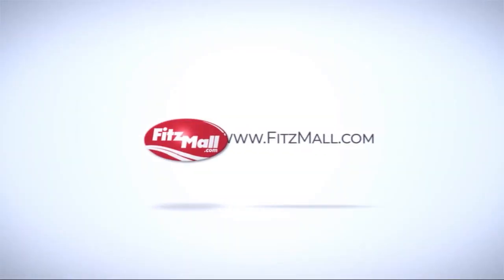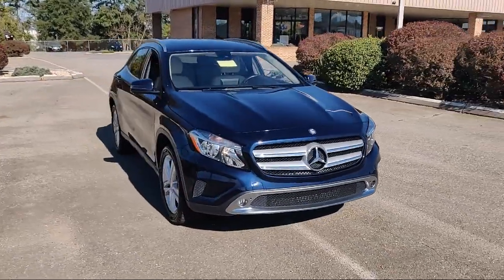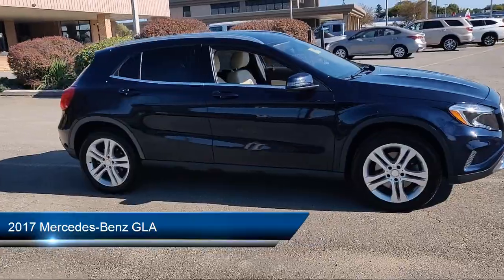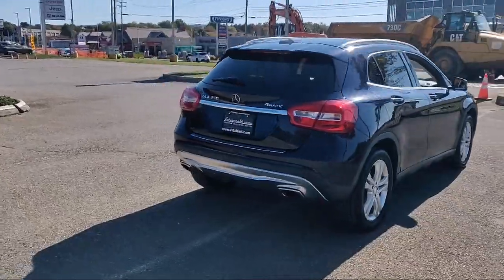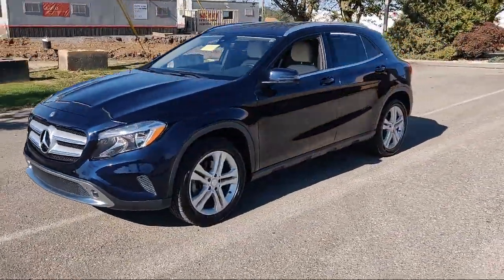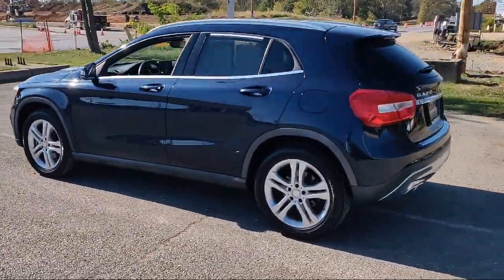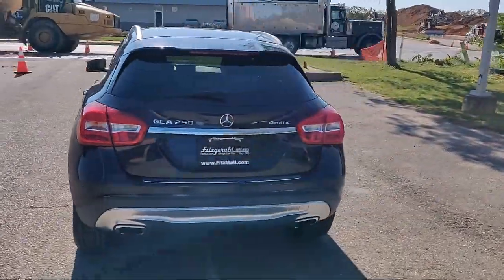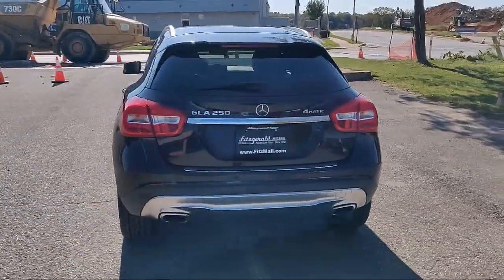2017 Mercedes-Benz GLA GLA 250 4MATIC SUV Wheaton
2017 Mercedes-Benz GLA GLA 250 4MATIC SUV - Stock Number: D841570A - VIN: WDCTG4GB7HJ356310.